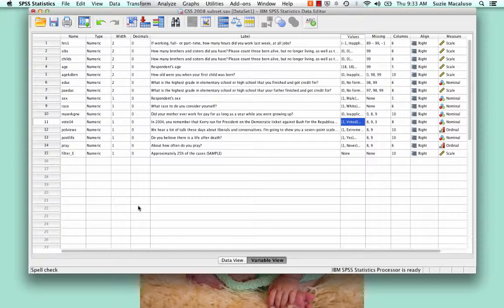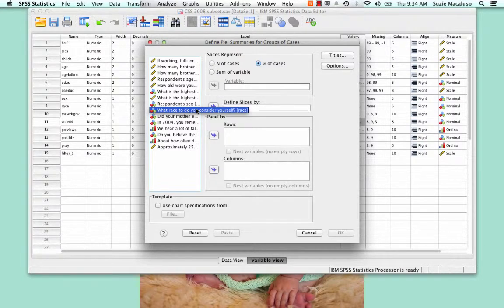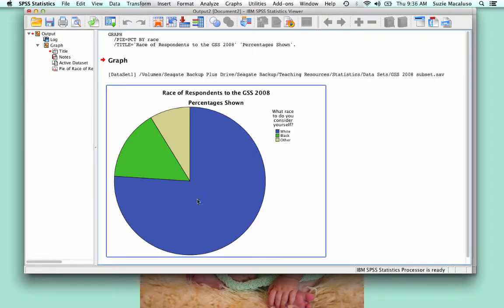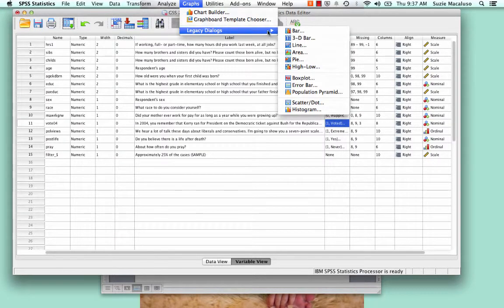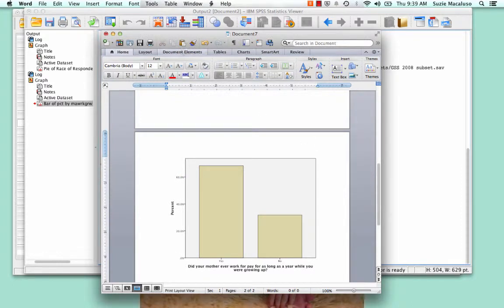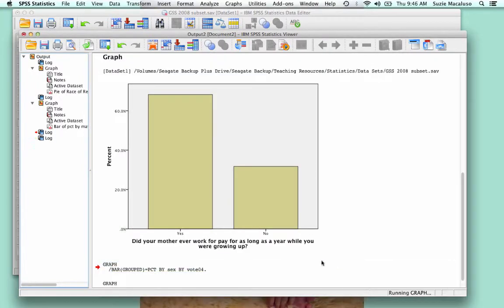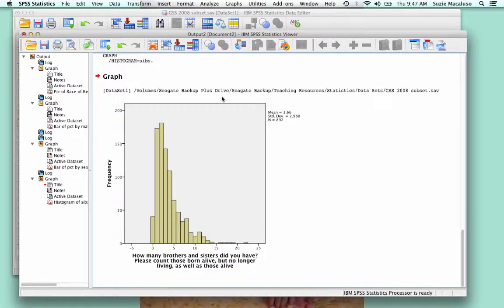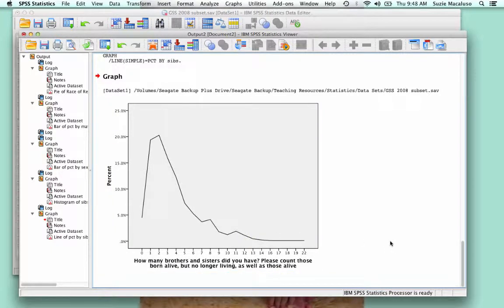SOCI 416 Charts and Graphs SPSS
An SPSS tutorial for creating charts and graphs in SPSS